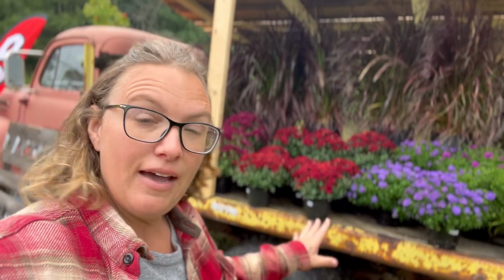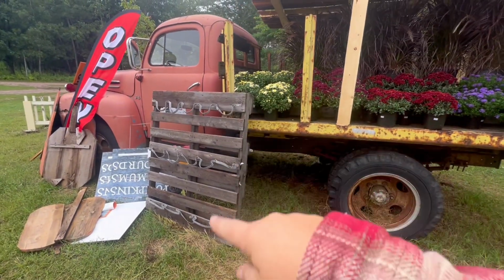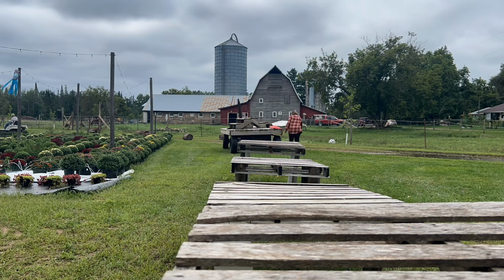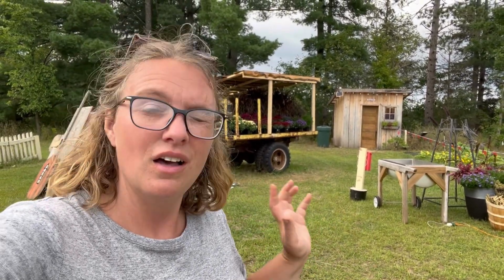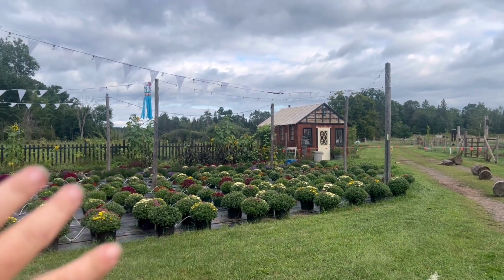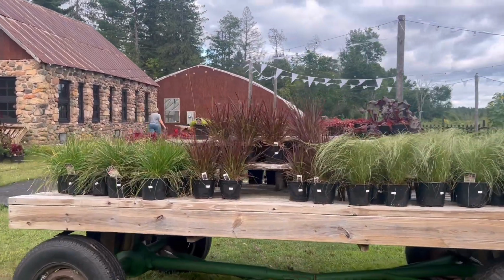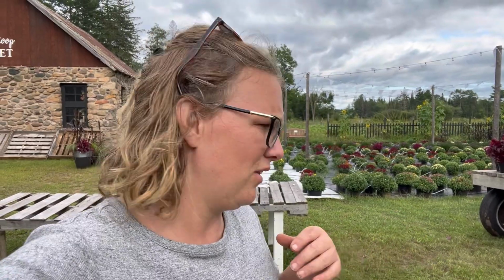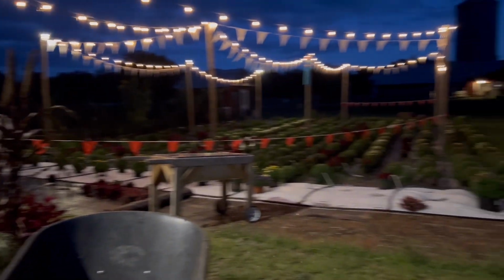We open TOMORROW! Pumpkin patch and farm store opening for the season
I am in a last minute scramble because we open our farm store TOMORROW!  And the weather went from EXTREME heat to thunderstorms and 2.5 inches of rain this week.